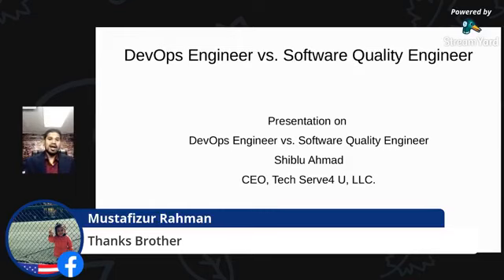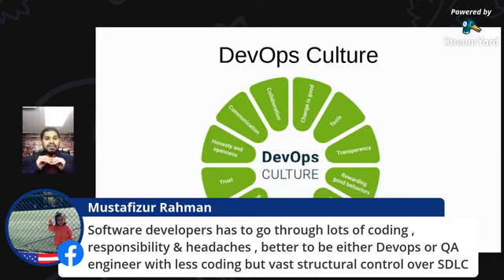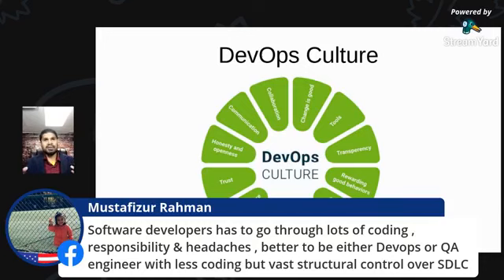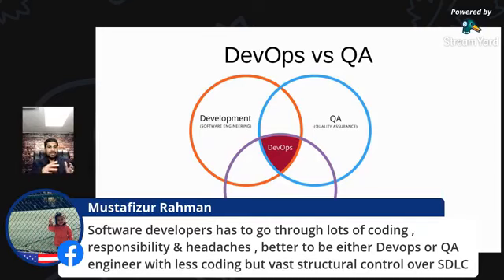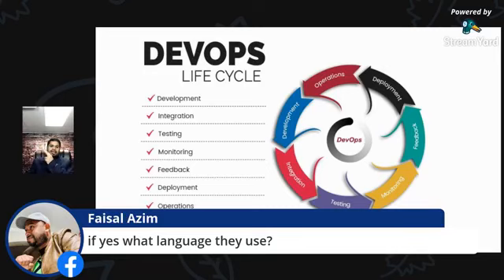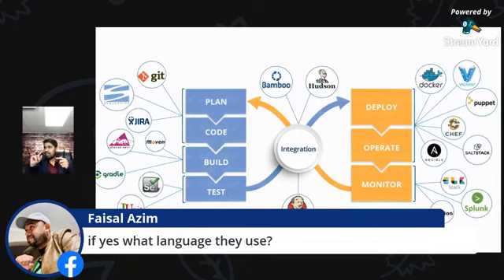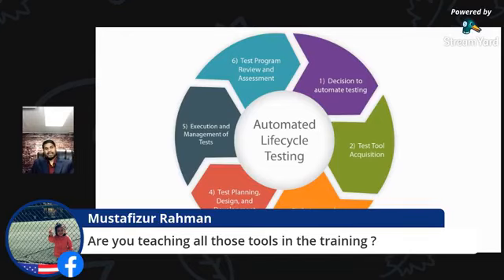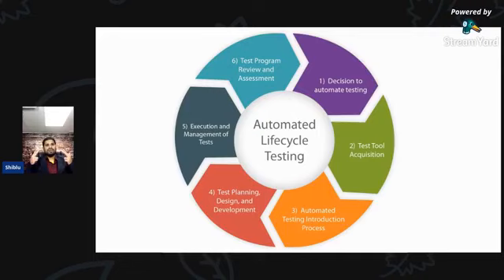DevOps Engineer vs Software Quality Engineer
Agenda:
Both positions differences
Presentation to go over to point out the responsibilities
Who can become a DevOps Engineer from scratch?
Who can become a Quality Engineer from scratch?
Quality Engineer day to day job vs. DevOps Engineer day to day job
Tools used by both Position
Cross-Functional activities between both position
Q&A